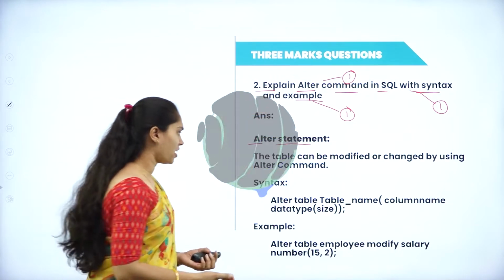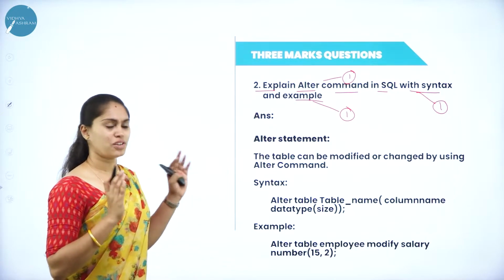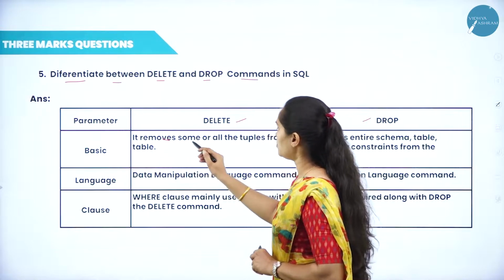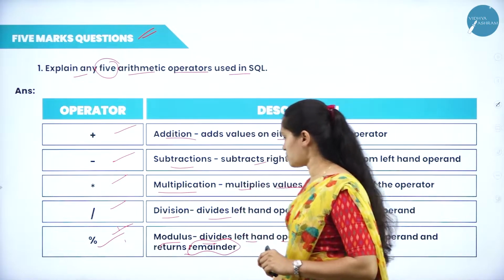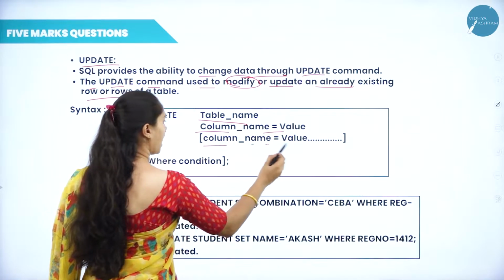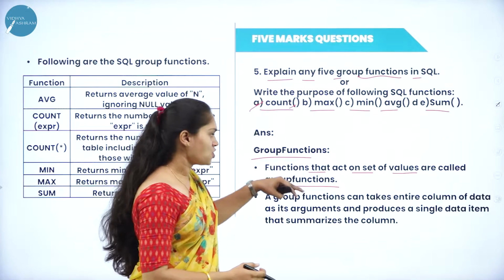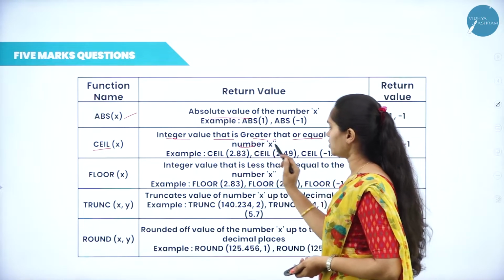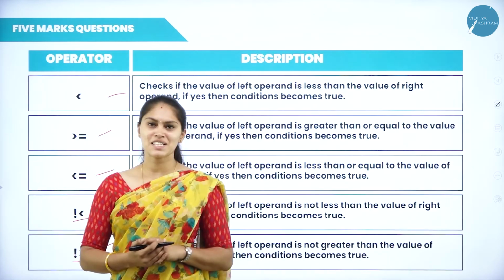DAY 69 | COMPUTER SCIENCE | II PUC | SQL COMMANDS | REVISION | L1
Class : II PUC
Stream : SCIENCE AND COMMERCE
Subject : COMPUTER SCIENCE
Chapter Name : SQL COMMANDS
Lecture : REVISION 1